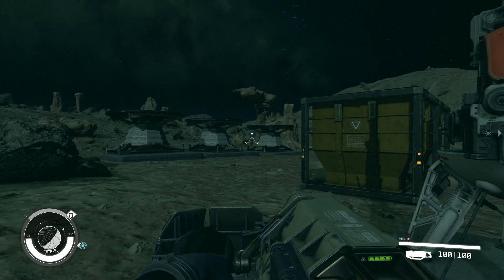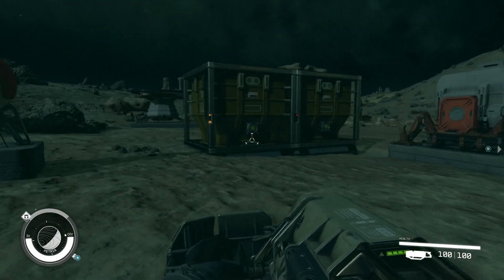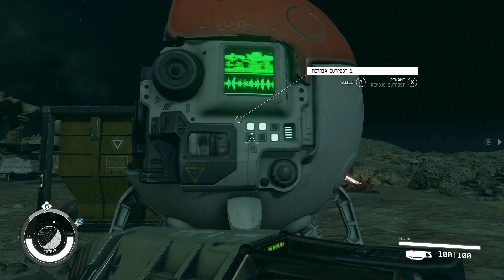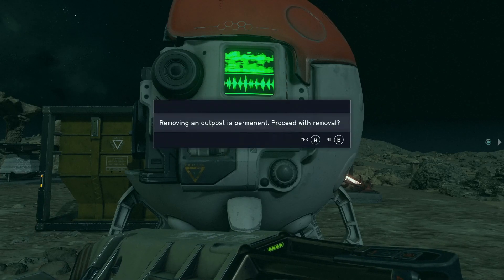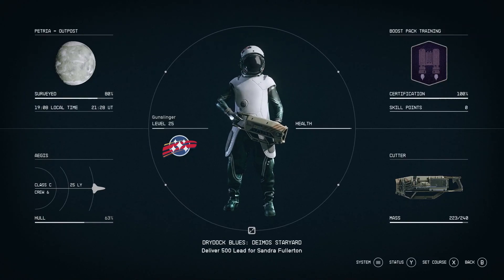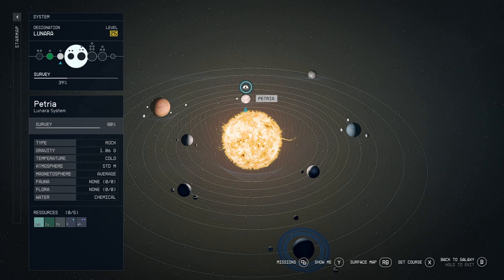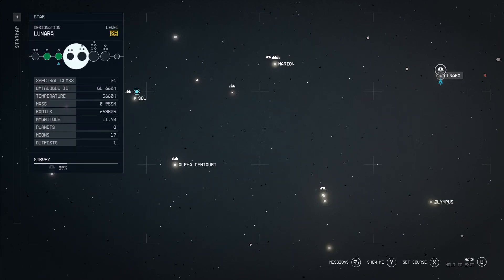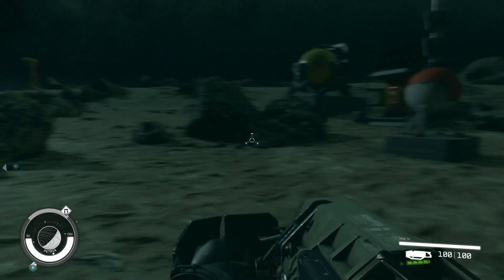Starfield Outpost 101 Part 2: Cargo Links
20 hours of outpost building experience to teach you how to create cargo link and inter-system cargo links.

Part 2 will cover cargo links to automate resource collection.

Part 1 is the basics of a simple mining outpost where manual resource collection.